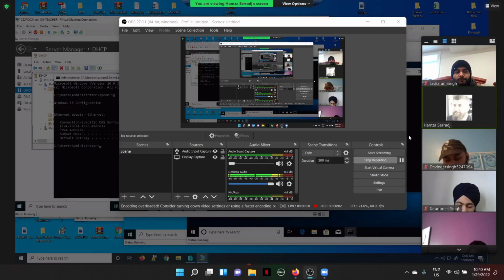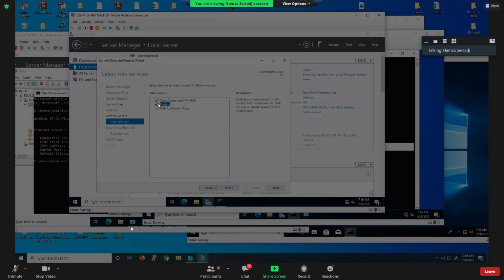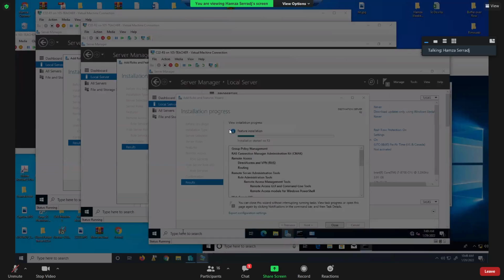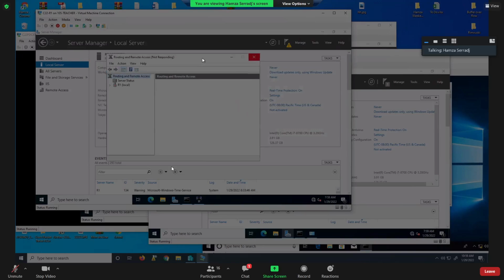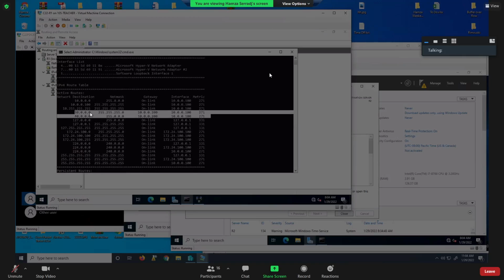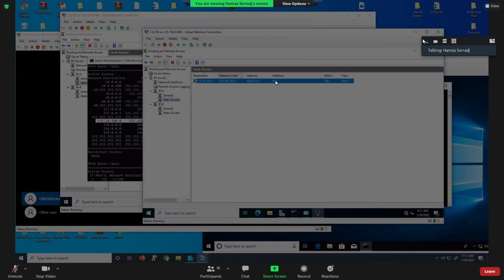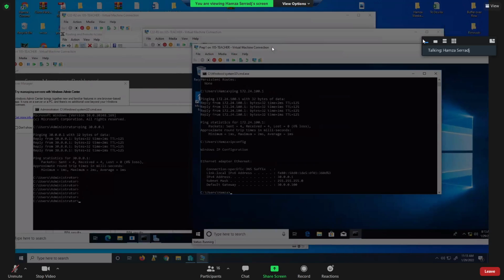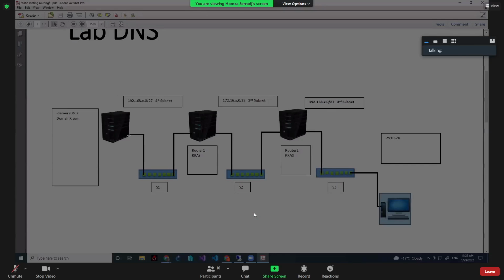Cisco | Module2 | static route2